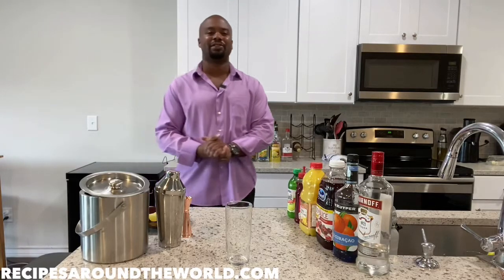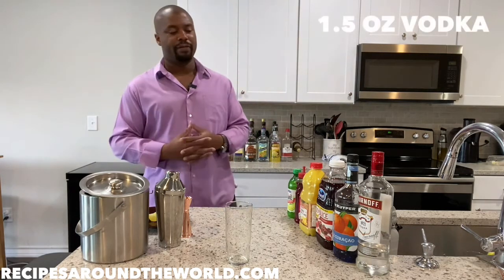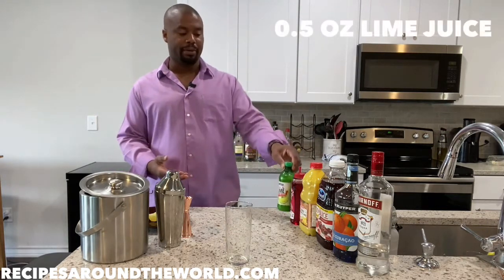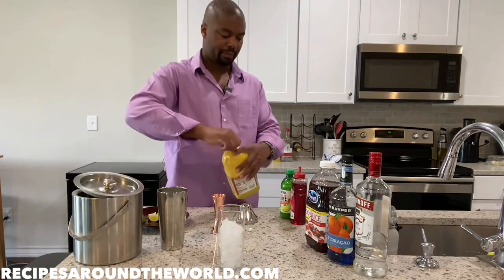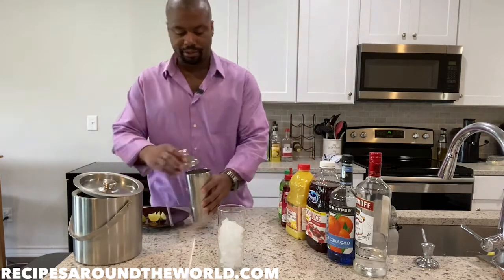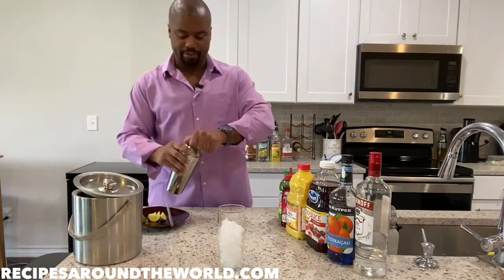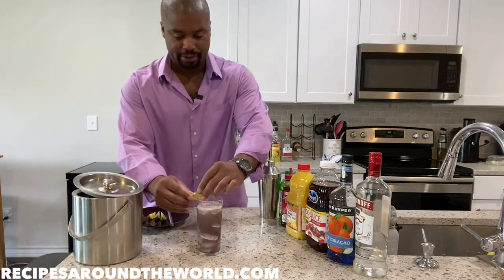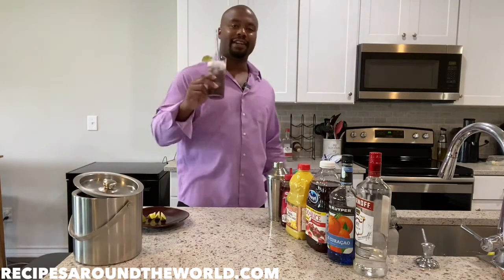Purple Rain Drink Recipe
Hi I am Ben Hinson, thanks for stopping by. The Purple Rain, named after the legendary Prince (RIP), is a funky, fruit juice based highball cocktail with tons of soul (wink)! Use the timestamps below to skip to your preferred section! Recipe below! Enjoy the tutorial!

00:00 - Intro
00:43 - Ingredients
01:17 - Making the cocktail
04:38 - Closing thoughts

1.5 oz Vodka
1oz Blue Curacao
1.5 oz or fill Cranberry Juice
1.5 oz or fill Pineapple Juice
0.5 oz or 1 oz Grenadine
0.5 oz Lime Juice
Lime Wedge Garnish

*For adults only. Please drink responsibly😎

*Visit the Recipes Around the World blog for more refreshing food and beverage recipes!

*To learn more about Ben Hinson and his projects, visit his

*Background music is Purple Rain piano instrumental cover by Benny Martin